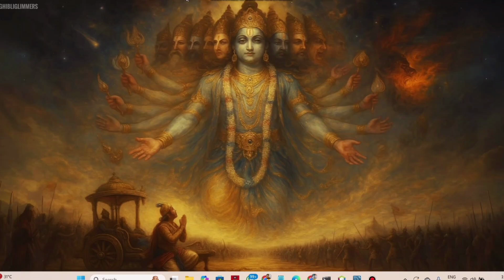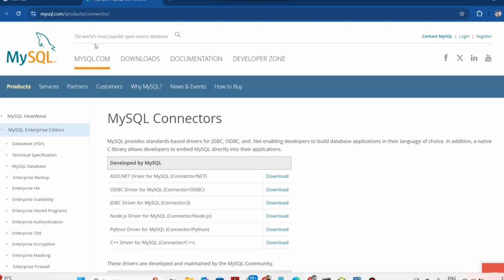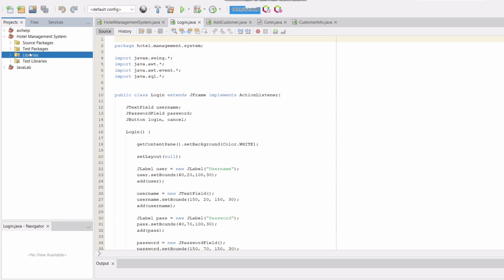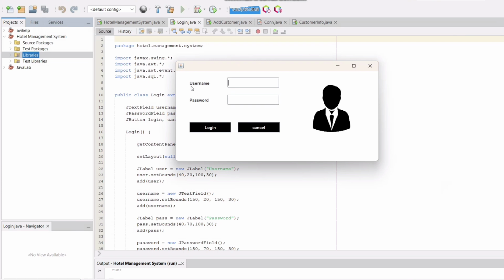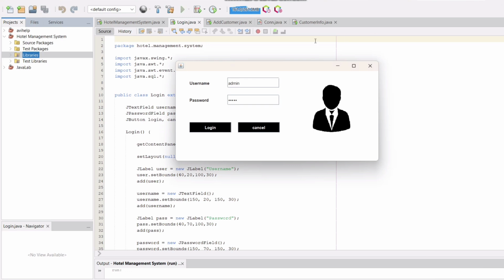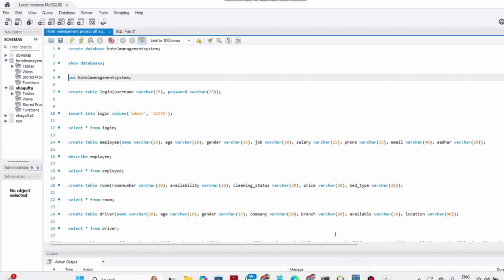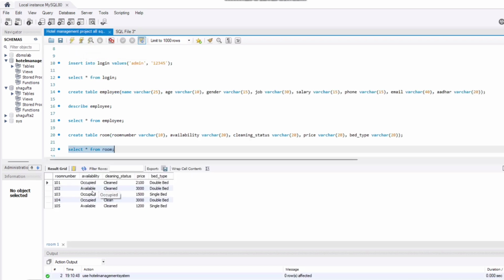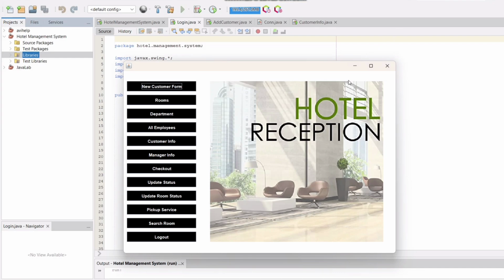How to Connect JDBC with MySQL in Java | VS Code, Eclipse & NetBeans Guide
🚀 Learn how to connect JDBC with MySQL in VS Code step by step!
This tutorial will guide you through installing MySQL, setting up JDBC, adding MySQL connector JAR, writing Java code, and running it successfully in Visual Studio Code. Perfect for beginners in Java, JDBC, and Database connectivity.

⏱️ TIMESTAMPS
00:00 - Introduction
00:40 - Install JDK & VS Code setup
01:30 - Install & configure MySQL
02:20 - Download MySQL Connector (JDBC Driver)
03:10 - Create Java Project in VS Code
04:30 - Add JDBC Driver to VS Code
06:00 - Write JDBC Connection Code
08:30 - Run Program in VS Code
10:00 - Troubleshooting Common Errors
11:00 - Final Demo & Output

JDBC MySQL Java tutorial
JDBC MySQL connection
JDBC with MySQL in Java
Java JDBC MySQL connection
Java JDBC tutorial
JDBC in VS Code
JDBC in Eclipse
JDBC in NetBeans
Java database connection tutorial
How to connect MySQL with Java
Java MySQL database connectivity
JDBC connection step by step
VS Code Java MySQL
Eclipse Java MySQL tutorial
NetBeans JDBC MySQL tutorial
Java programming JDBC
Learn JDBC MySQL
Java MySQL beginner tutorial
JDBC tutorial for beginners